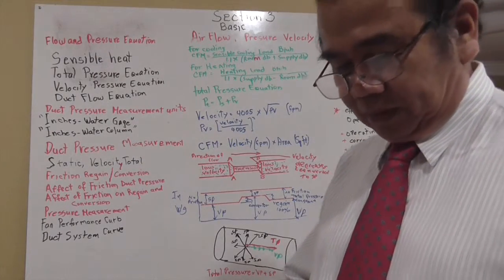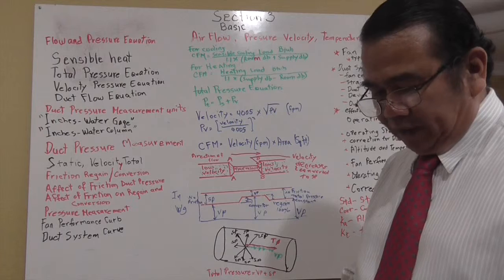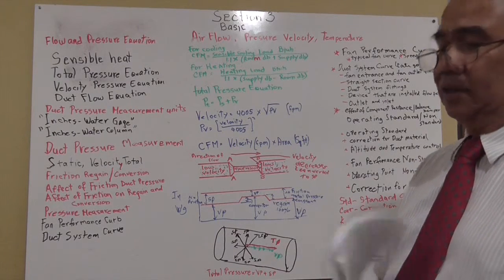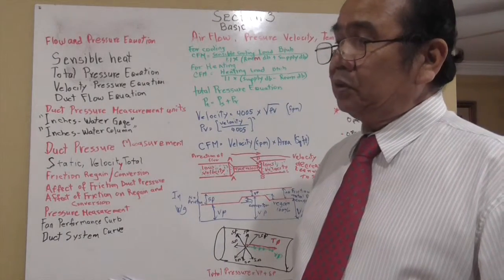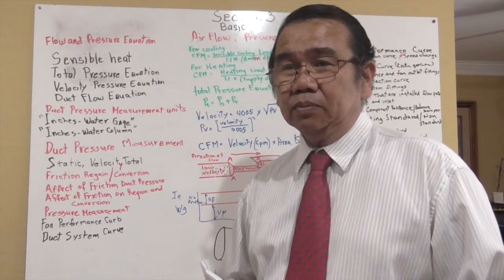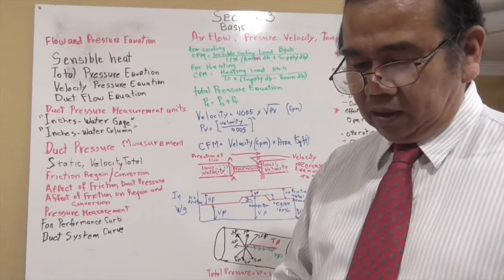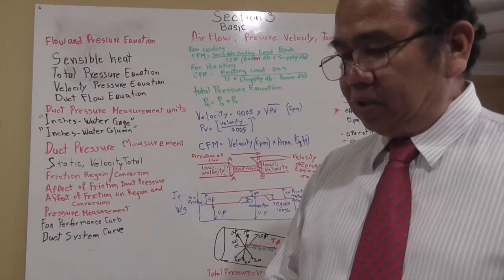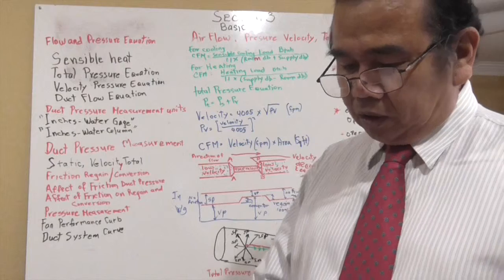Duct System Design Consideration 3 - Part 2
Duct System Design Consideration